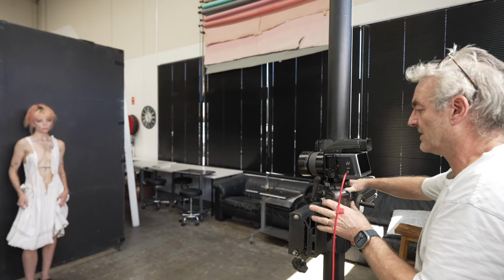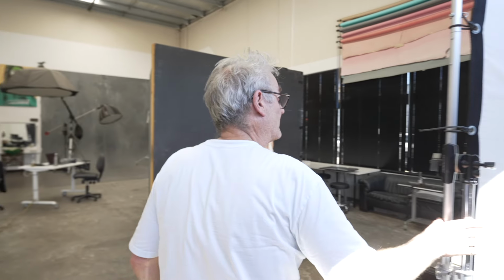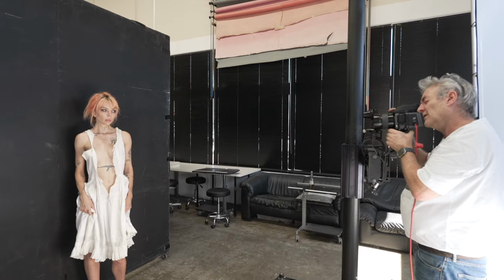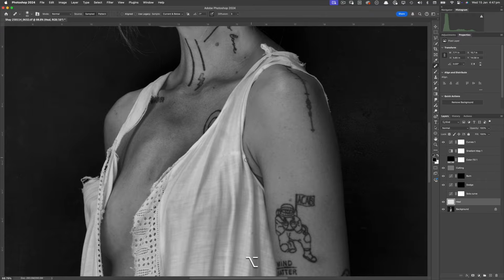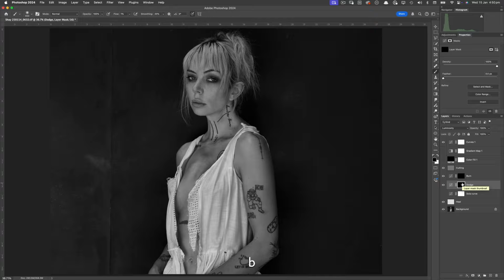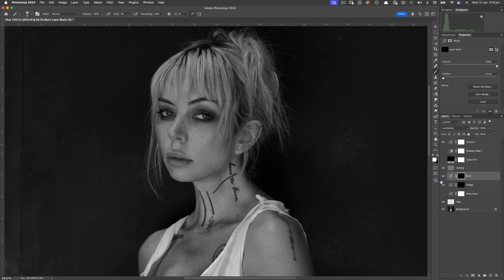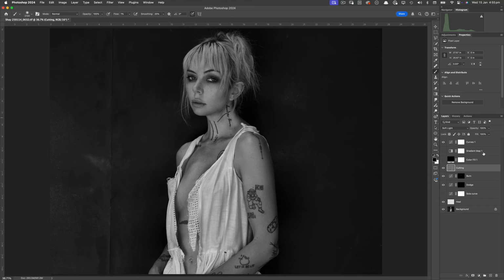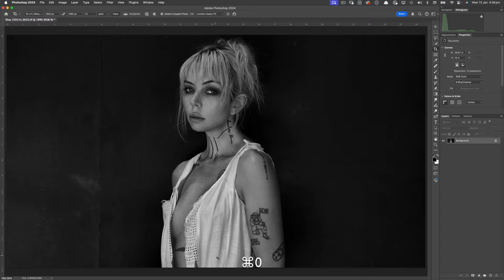Adjusting Natural light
During the summer months we get an amazing afternoon sunlight through one of the windows at the studio. Peter and Shay decided to use this awesome natural light, and in this video Peter demonstrates how he uses a scrim to adjust and manipulate the lighting.

Lighting: Natural Light with California bounce scrim

Camera model: Hasselblad H6D-50c
Lens used: 80mm
Shutter-speed: 1/200
Aperture: f/8
Iso: 800

Filmed on:
Sony ZV-E1 with Zeiss Batis 18mm on a  DJI Ronin-CS Gimbal
Sony FX6 with Sony G Master 16mm-35mm
Sony RX vii

Can process RAWs through this program with any camera on a Mac, but you will not be able to tether or use certain sliders.